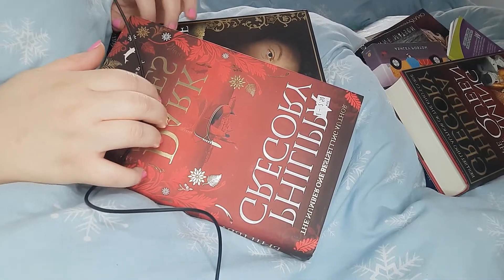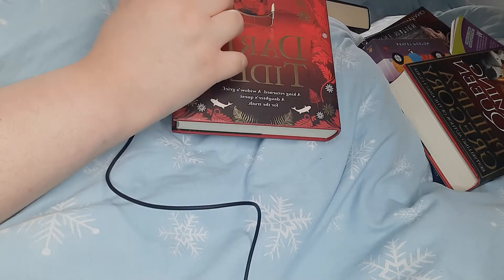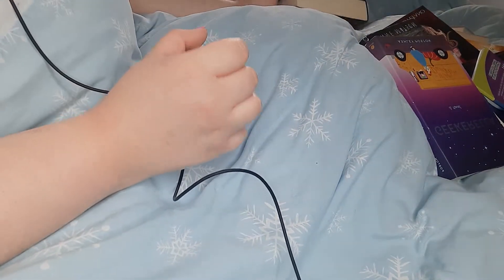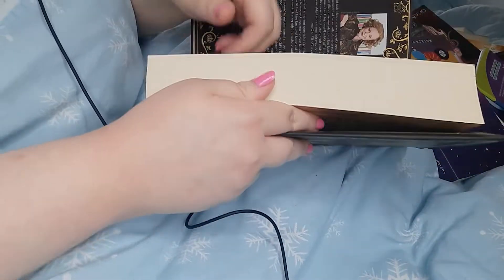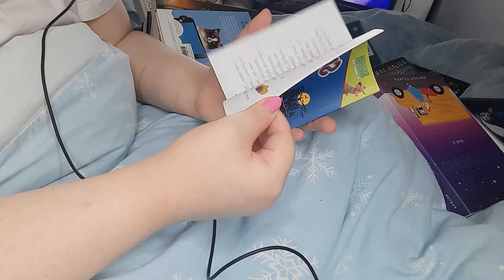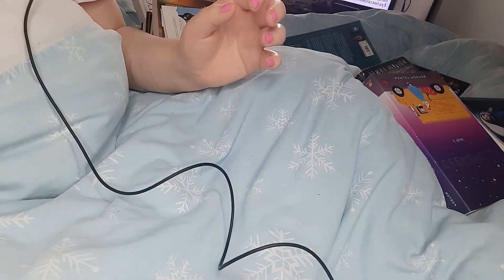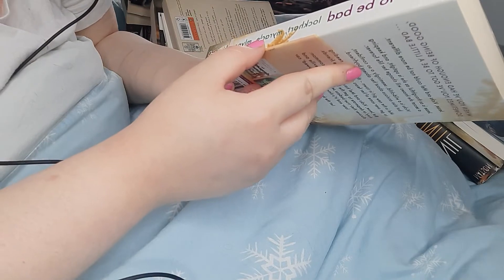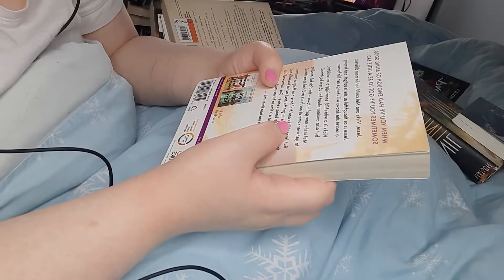Book unhaul ASMR style 👌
hey there so as am not feeling great, ill be doing a book unhaul instead of a makeup video, hope you enjoy and if your a book lover or a book worm then this is perfect for you.